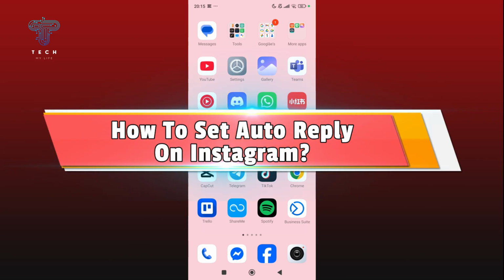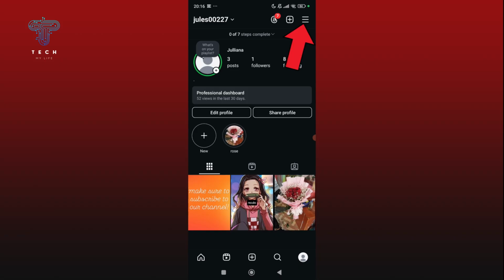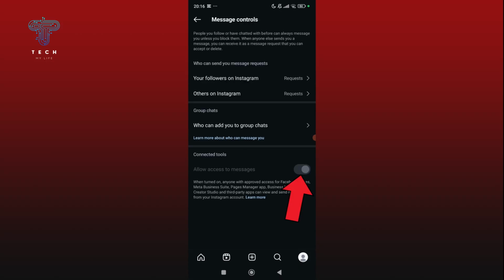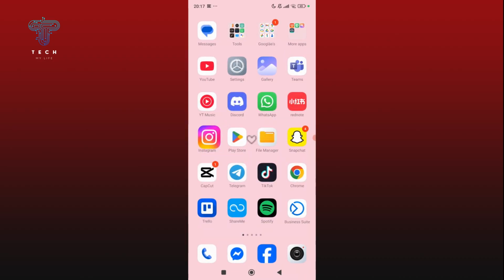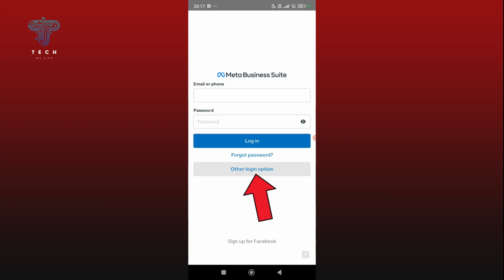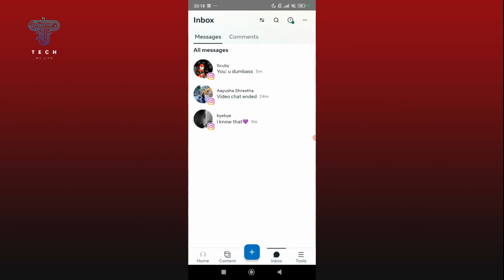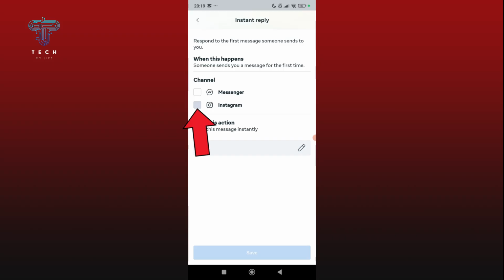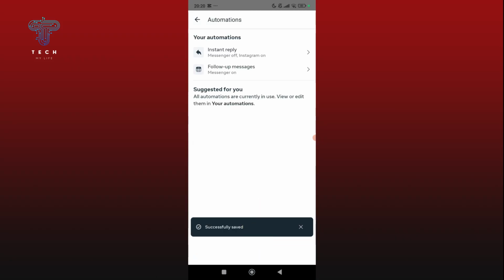How To Set Auto Reply On Instagram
Want to enable auto-replies on Instagram? In this tutorial, I’ll show you how to set up an automatic reply feature for your Instagram messages using professional tools and business account settings. Follow these simple steps to manage your DMs efficiently. Watch now for a complete guide!